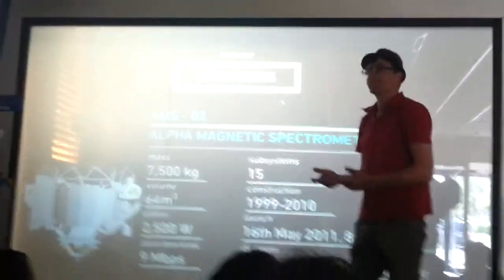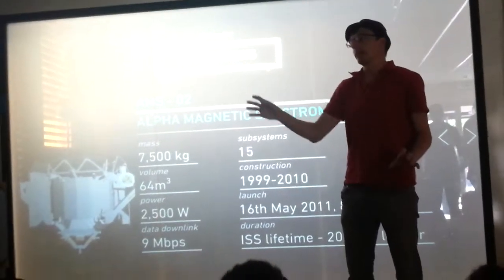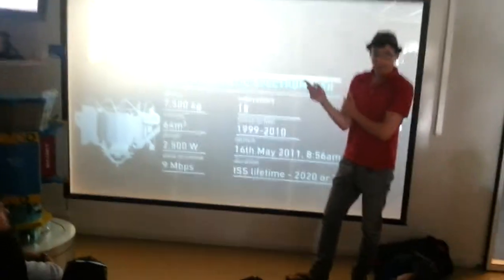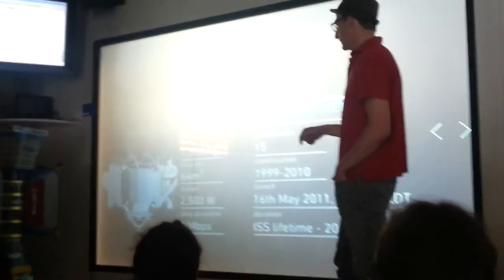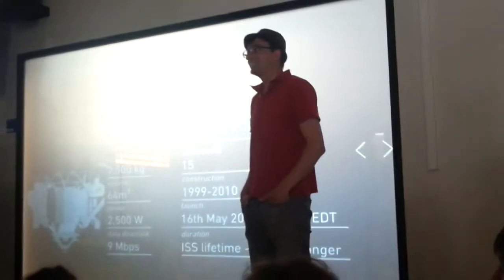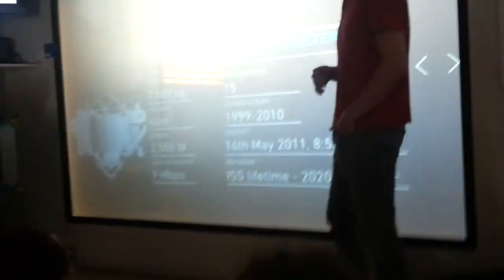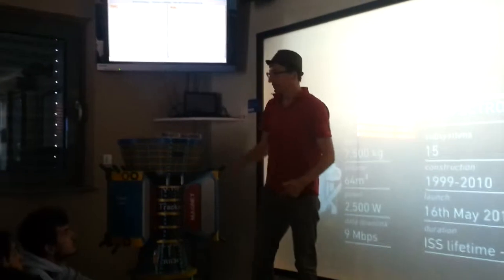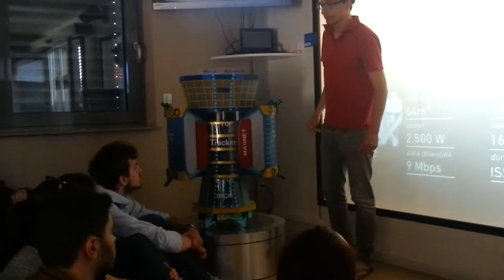AMS POCC in CERN part 3/3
Last part of smartphone based memory video takin place in awesome AMS POCC.